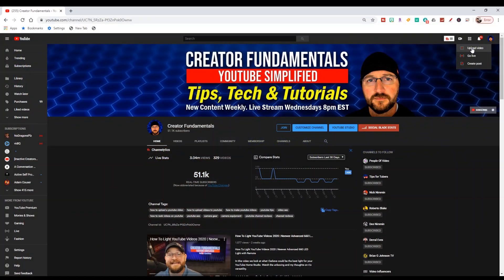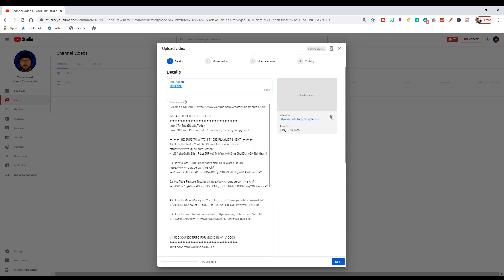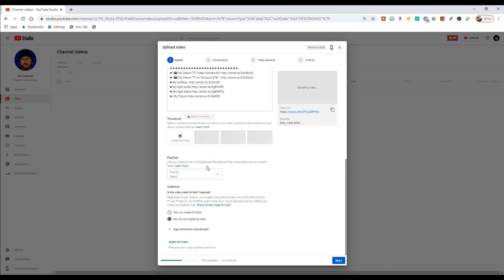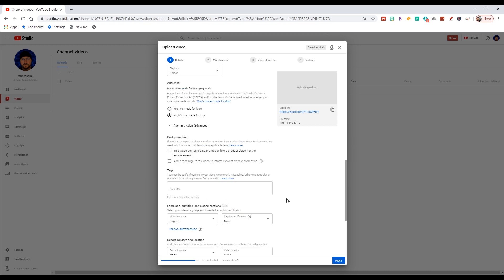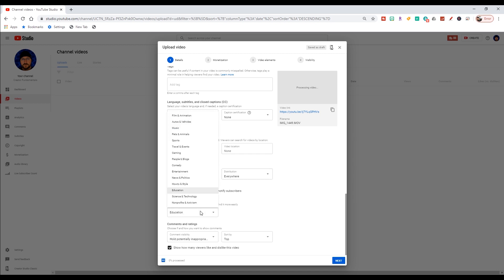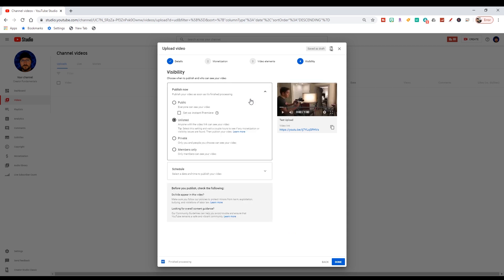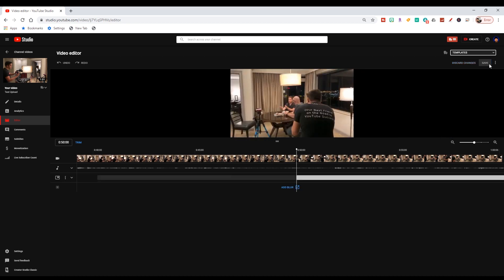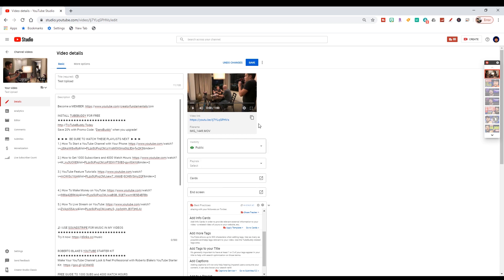How To Upload Videos To YouTube 2020 | New YouTube Studio 2020 Workflow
In this video I walk you through the NEW upload process on YouTube. So whether you are uploading for the first time, or need to become familiar with the new workflow, then this video is for you.